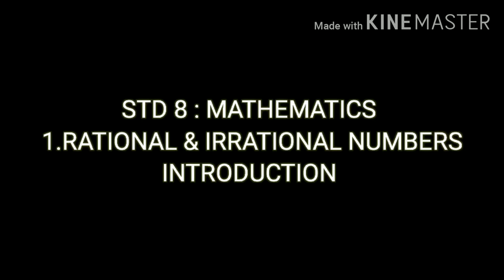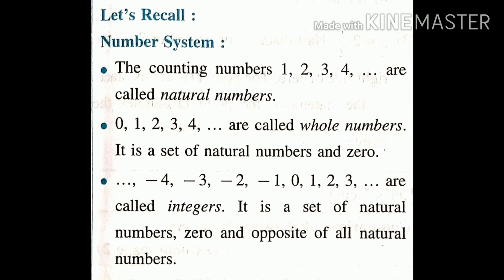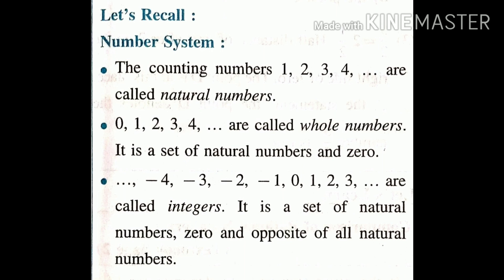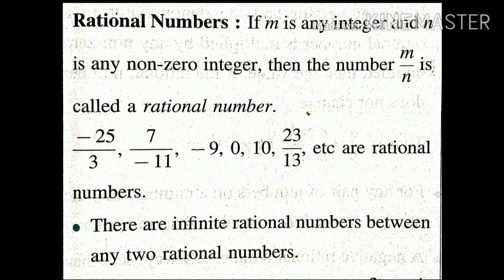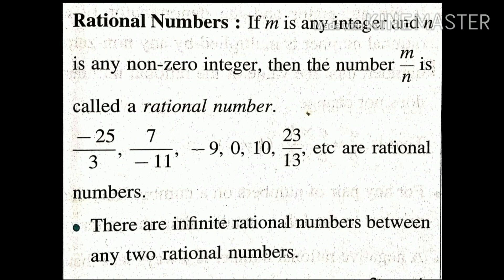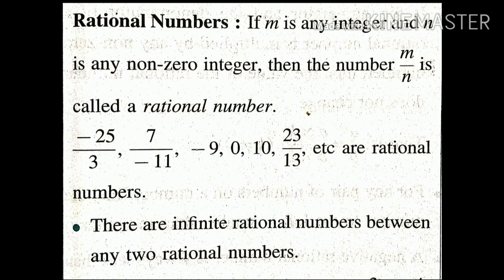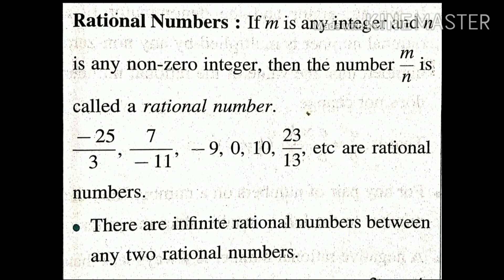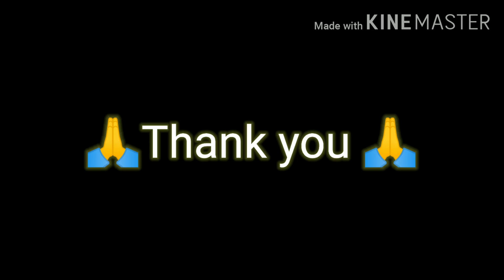PART 1 || RATIONAL & IRRATIONAL NUMBERS || STD 8 || INTRODUCTION ||MATHEMATICS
NUMBER SYSTEM - NATURAL NUMBERS,  WHOLE NUMBERS,  INTEGERS,  RATIONAL NUMBERS